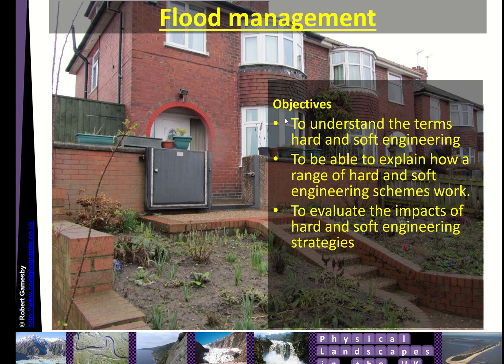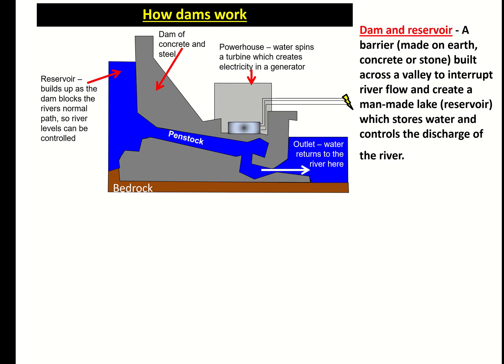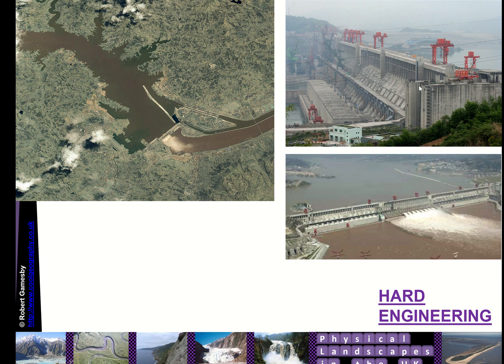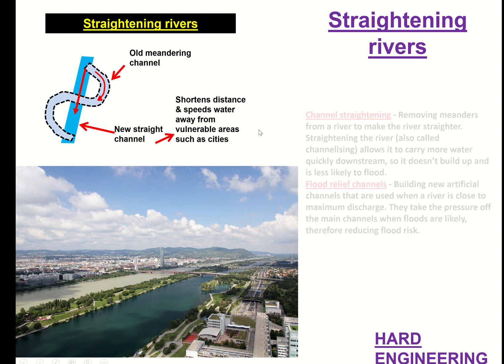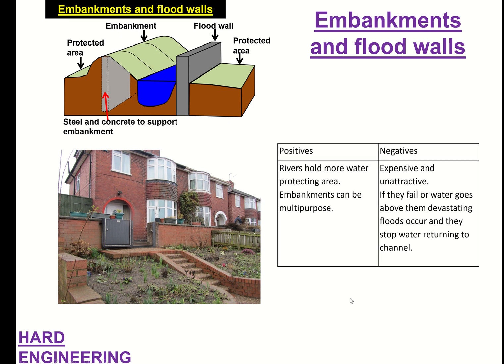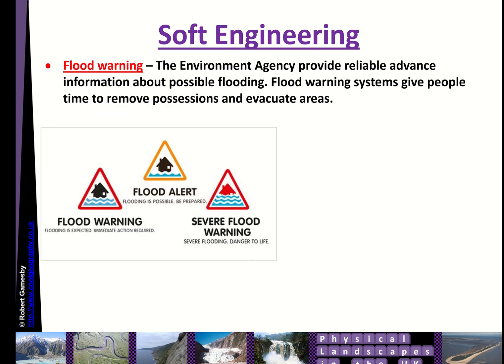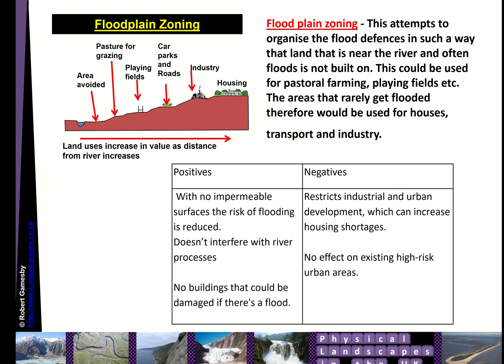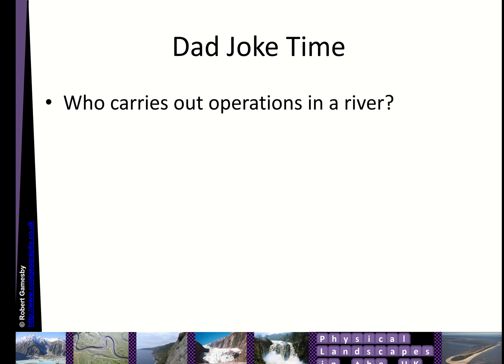Flood Engineering Explainer